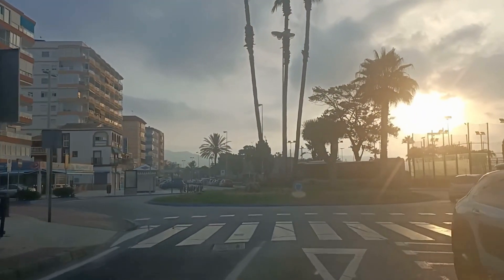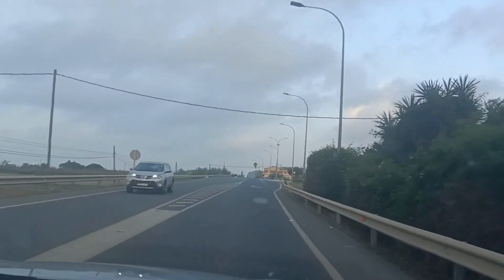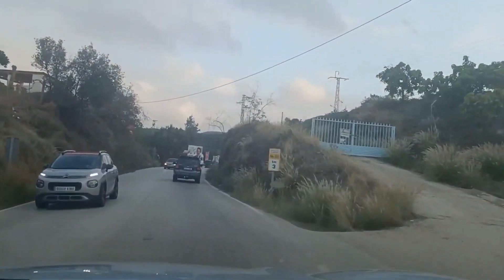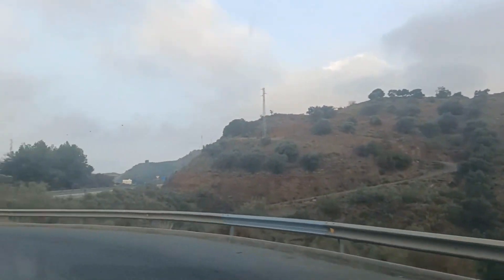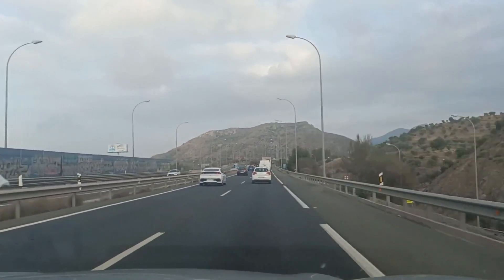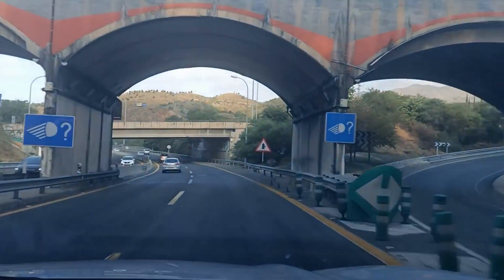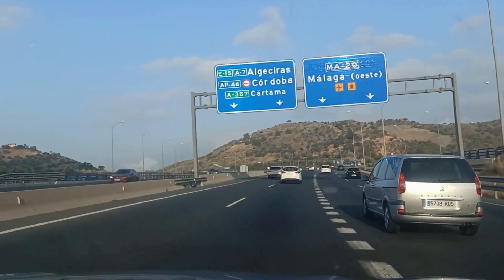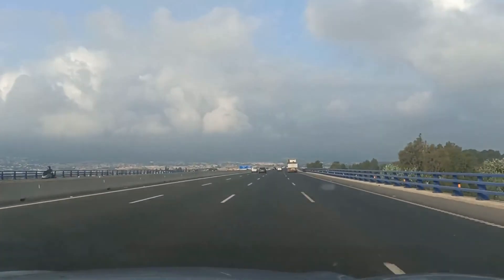Out & About - A drive from Torre del Mar to Alhaurin de la Torre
Video description:
Chris Goodacre from Upsticks takes a drive from Torre del Mar to Alhaurin de la Torre

Our main page - Here you will be able to navigate around our website and start the journey of moving to Spain:

Check us out on other YouTube Channels, Upsticks feature as the expert guests on the YouTooSpain channel:
Book a call and speak to the specialist - We offer a free 20-minute consultation call which will answer all of your questions and leave you ready to make the biggest move of your life: